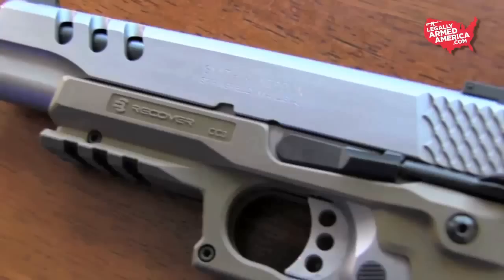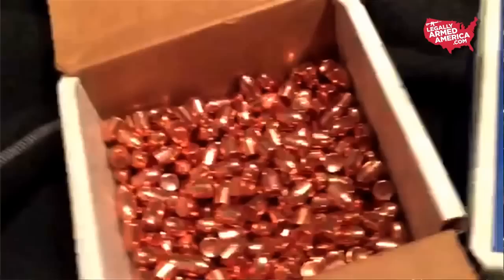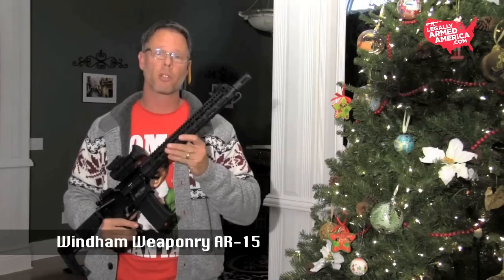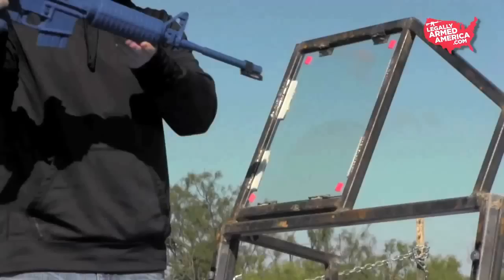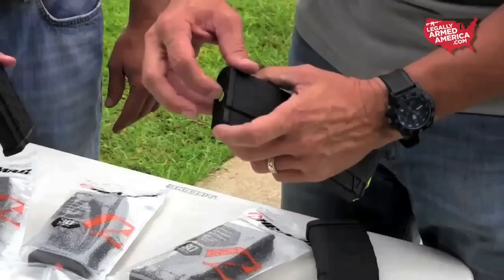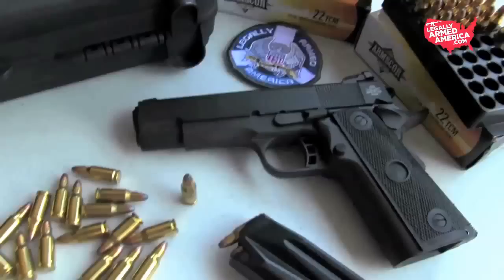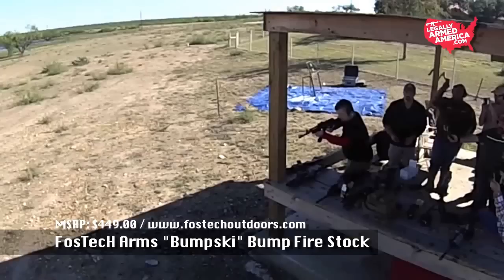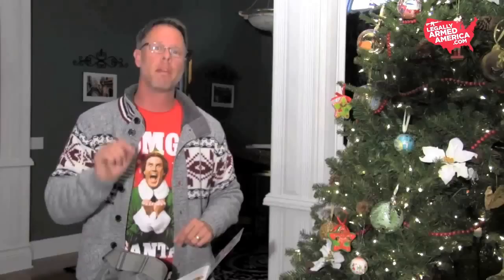Julie Golob helps with our Top 10 Christmas list!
Here's our 2014 Top 10 gun-related items to get that gun nut on your list!  We are honored to have world class S&W shooter Julie Golob presenting our #1 item!